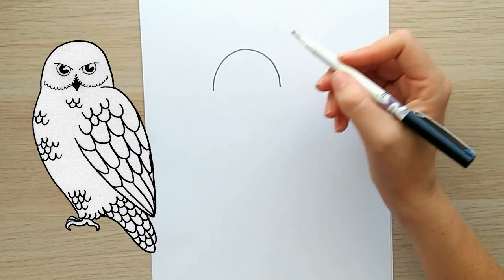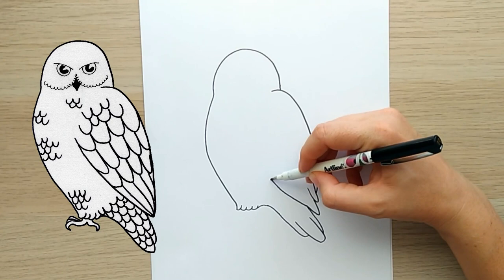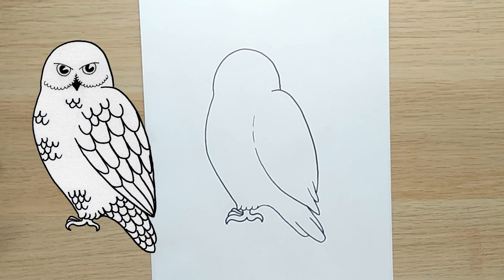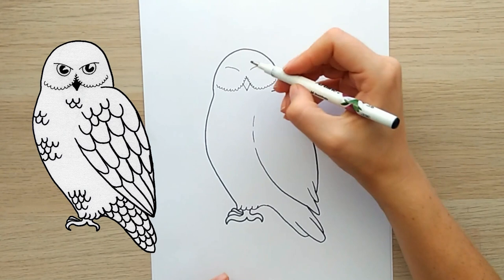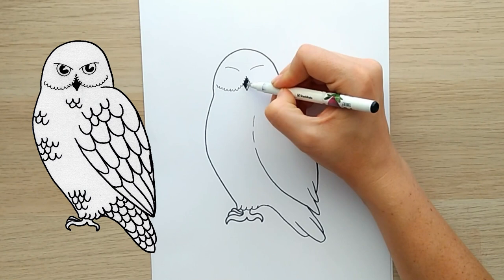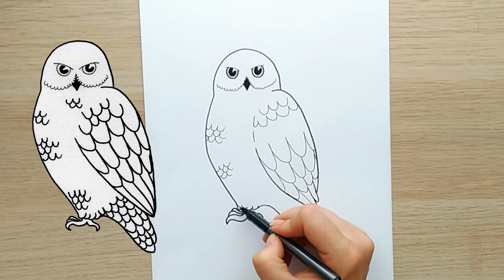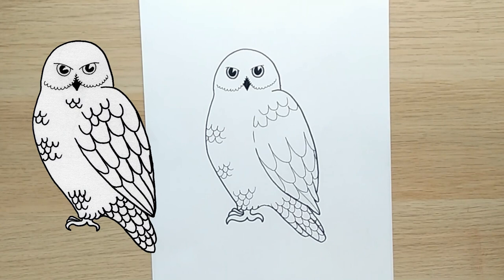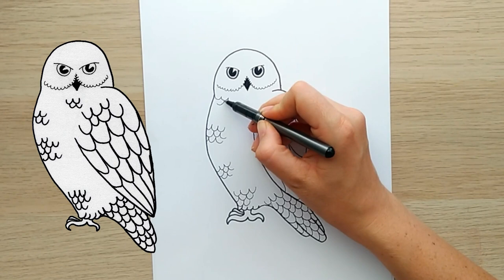How to Draw HEDWIG | Step by Step Tutorial | easy 🦉🦉🦉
Harry Potter was so much fun, I thought we would continue with the theme and do a drawing of his owl Hedwig! Hope you can follow along with me and enjoy drawing this beautiful snowy creature.
Would love to see how your drawings are turning out so take a pic and use the hashtag
If you liked this video or if it has helped you in some way please Like and Subscribe - A new video will be uploaded every Friday night ready for a weekend of drawing fun!

Bullet Journal - Marie en Rose a5
Washi Tape

COLORING:
Prismacolor Premier Coloured Pencils
Tortillions, Blending Stumps
Strathmore 500 Series Bristol Smooth (for colored pencils)

PENS:
Sakura Pigma Micron Black Pens, Multi Tips(Japan)
Uni-Ball Signo Broad Point Gel Pens
White Ink
Gold Ink
Silver Ink
Tombow Fudenosuke Brush Pen 2 Pens Set
Sakura XBR-BLEND Colorless Blender

MARKERS:
Ohuhu Water Based Dual Tip Markers
Ohuhu Alcohol Based Dual Tip Markers (US/CA/AU)
Ohuhu Alcohol Based Dual Tip Markers (Europe)
X-Press It, Marker Paper

ACRYLIC PAINT:
Winsor & Newton Acrylic Tubes (multiple colors)